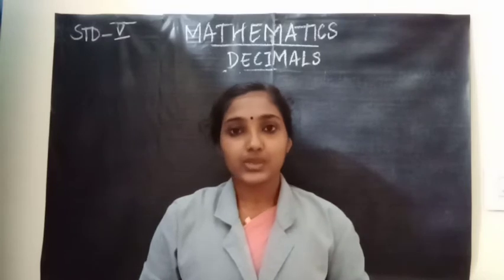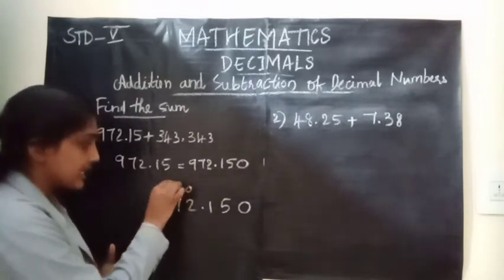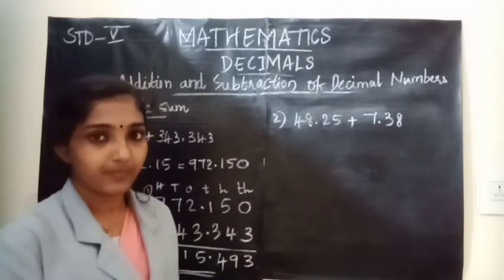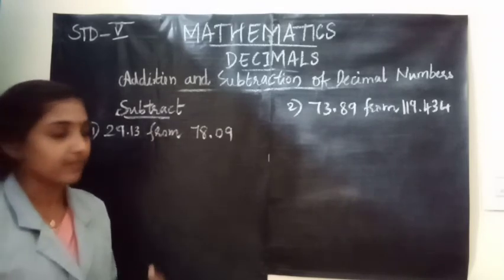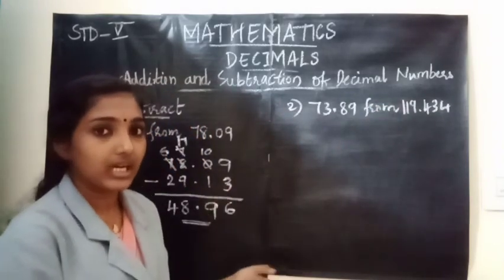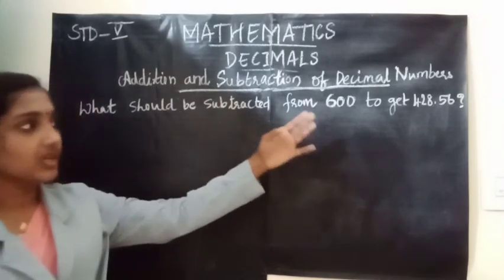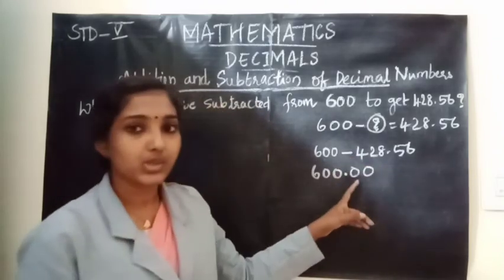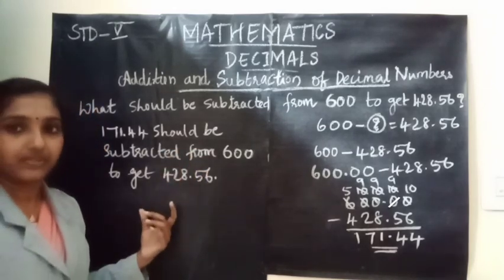Al Hind Class 5 Maths January 20